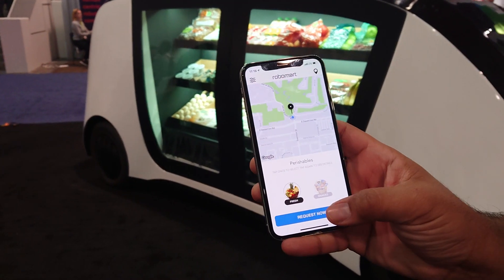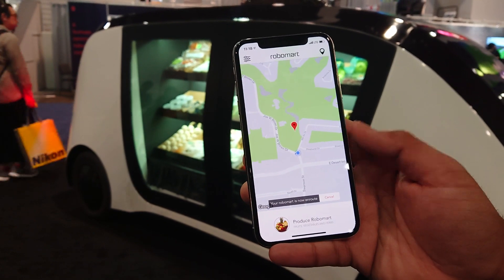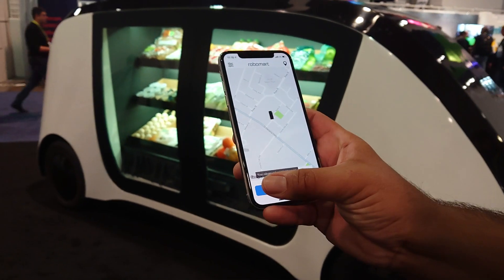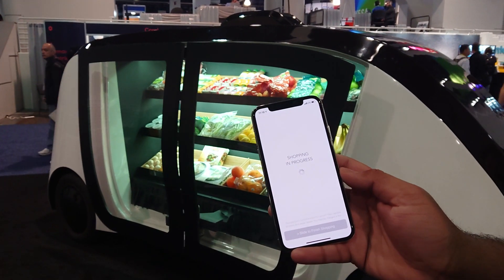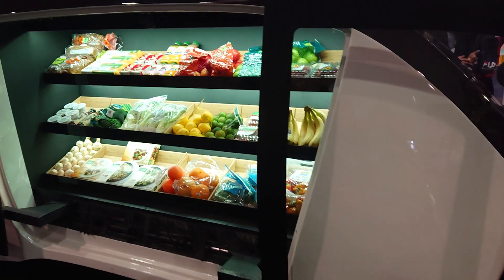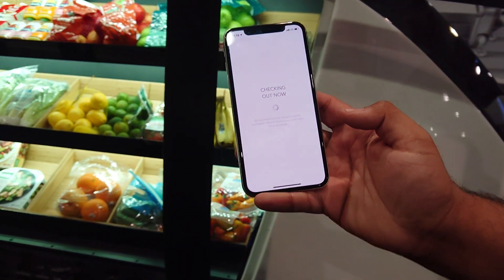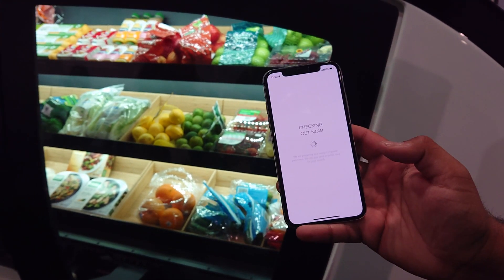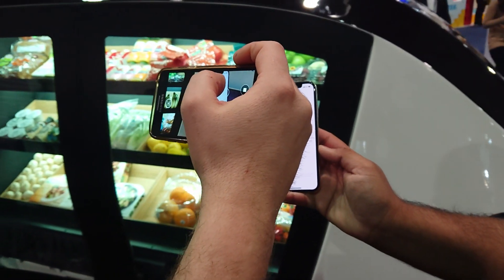Robomart Delivery on Demand Fresh Food Autonomous food stand stop & shop CES 2019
update May 2020: something which could be useful for grocery delivery in time of Pandemic like current Covid19 coronavirus.

Robomart Delivery concept.   fresh food grocery convenient on demand

Autonomous food stand
stop and shop